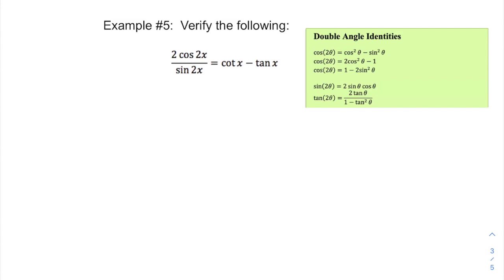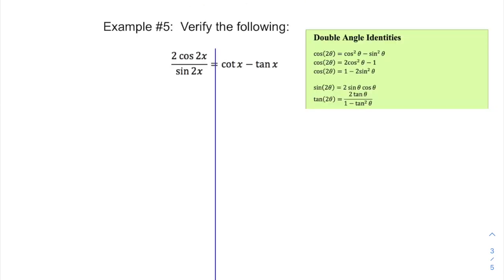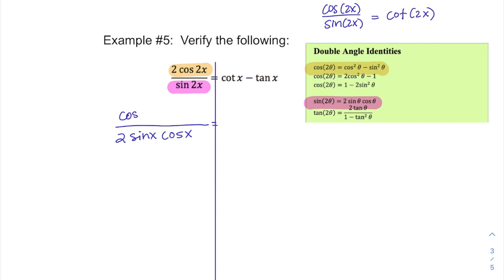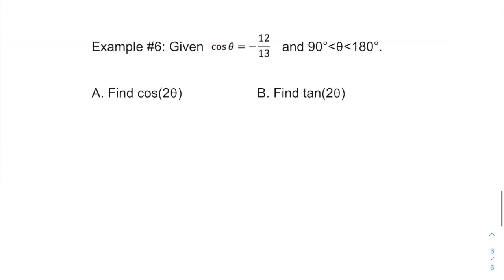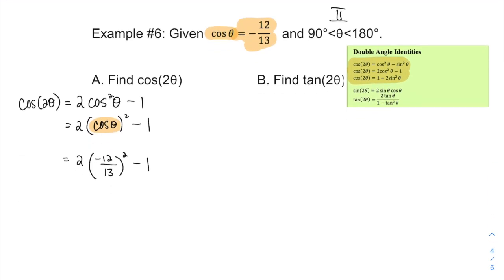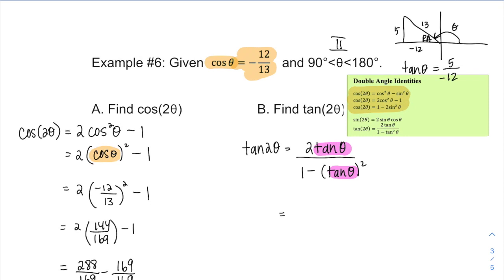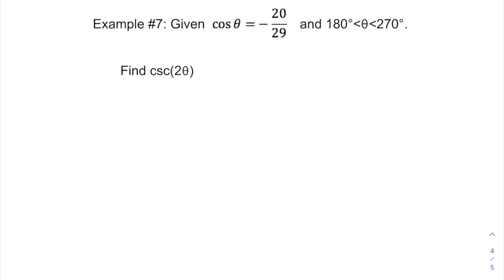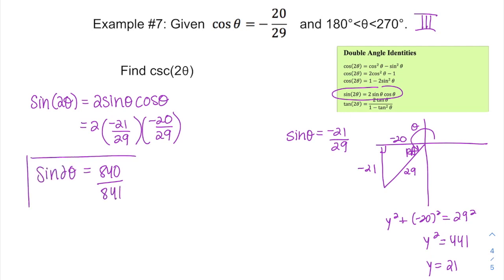HAlg2 - Double Identities - Examples #5 - #7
Double Angle Trig Identities